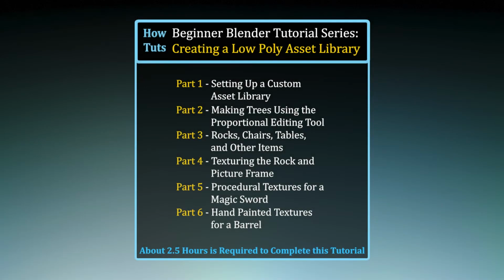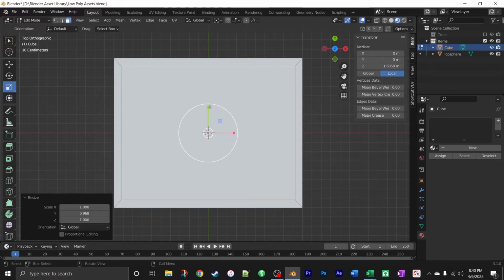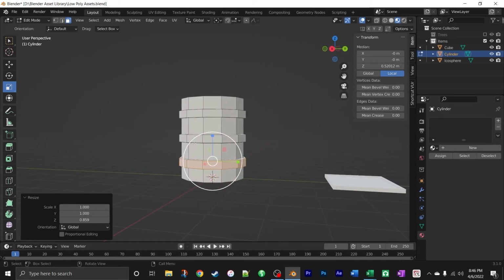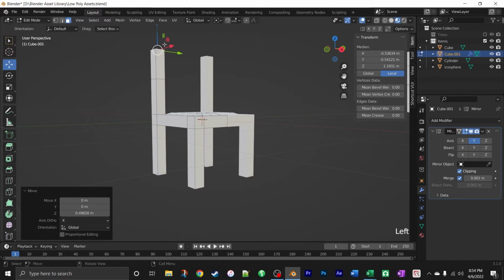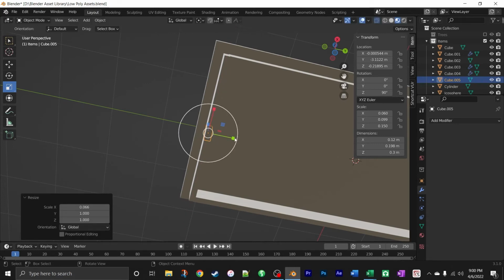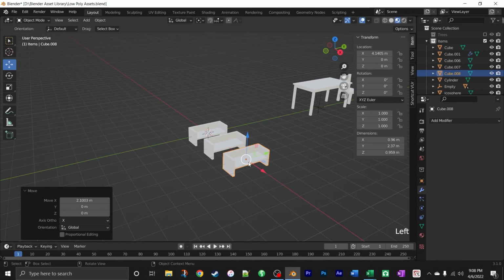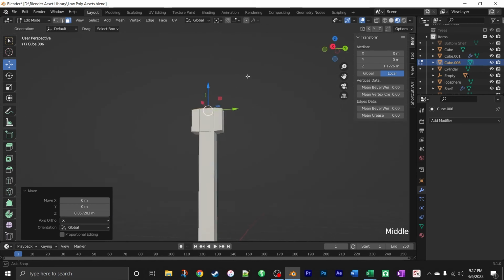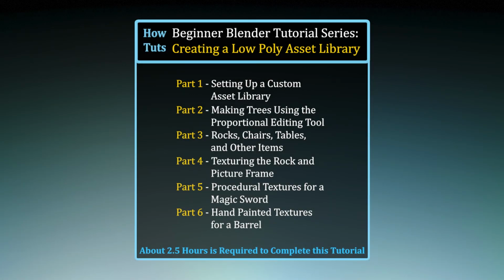Modeling Simple Objects - Blender Beginner Tutorial - Part 3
This is Part 3 of a 6 episode beginner level tutorial series for making low poly assets and utilizing the Asset Library features of Blender 3.1. In this episode we utilize a variety of modeling tools including loop cuts, extrude, the mirror modifier, and the array modifier to make a rock, chair, table, sword, picture frame, barrel, and a shelf.